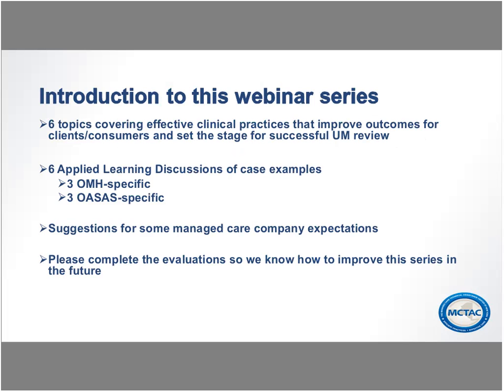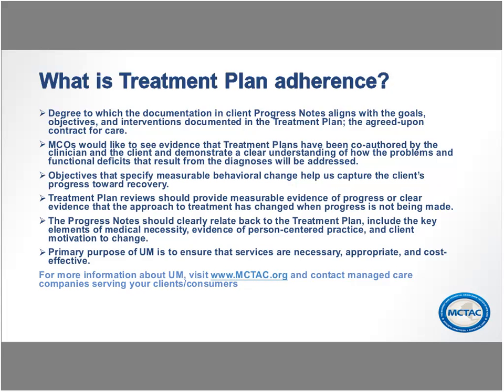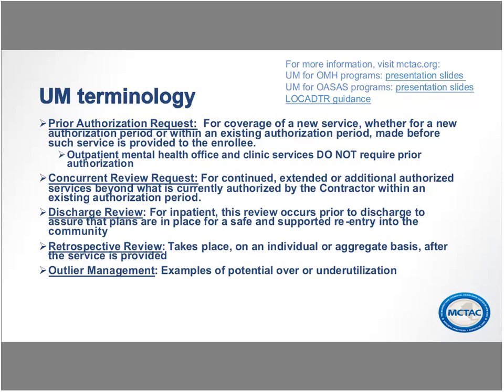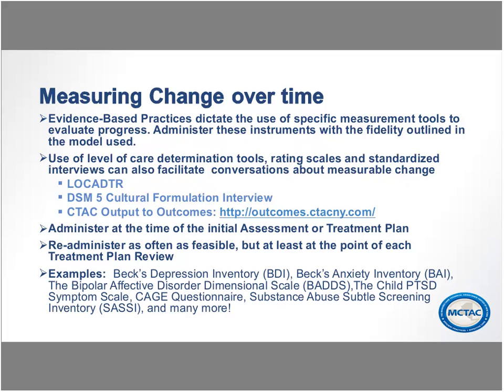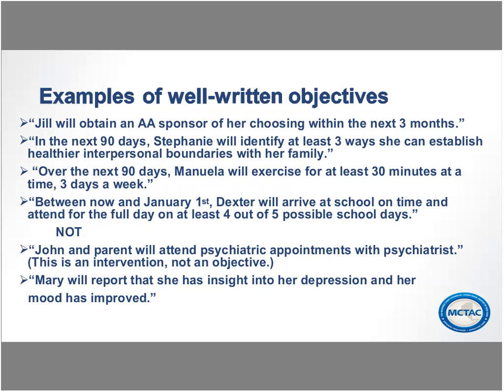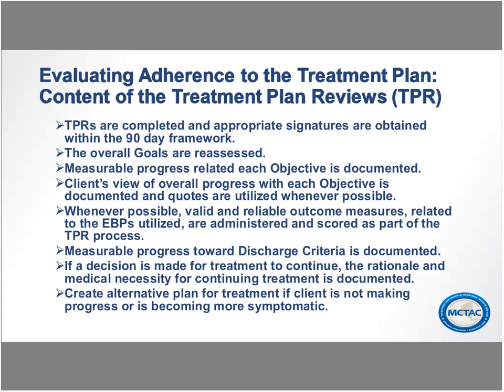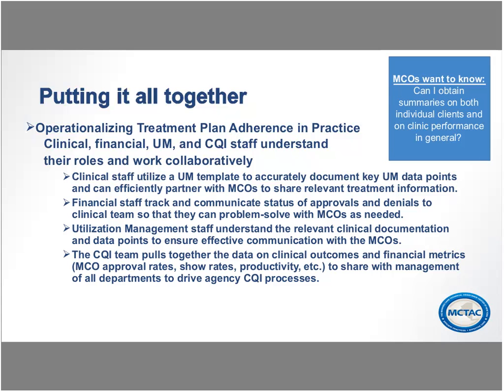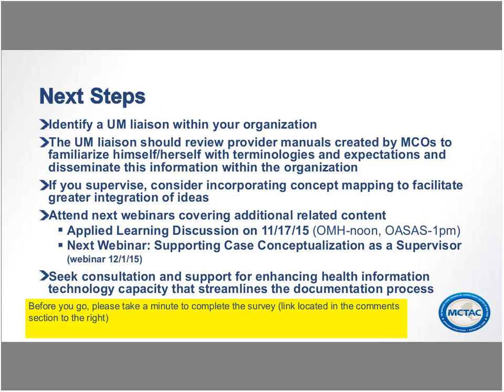11/10/15 MCTAC UM Learning Community Treatment Plan and Outcomes